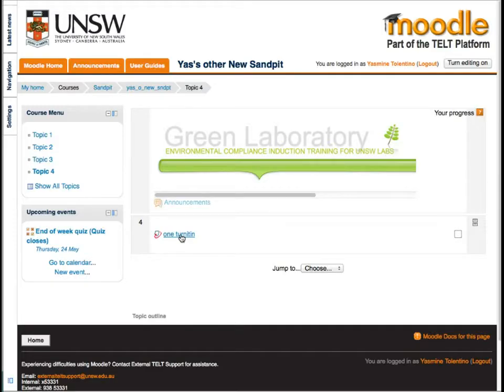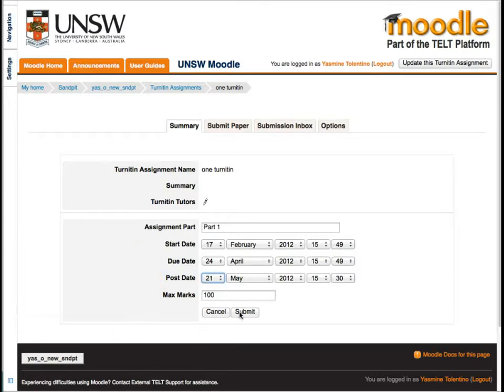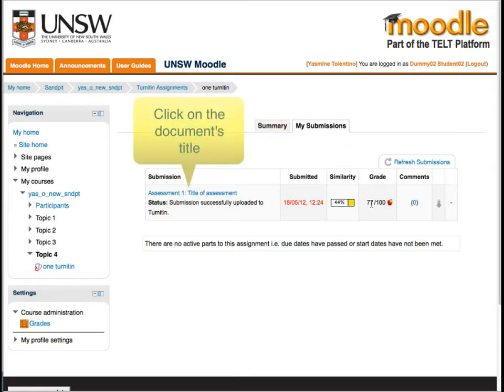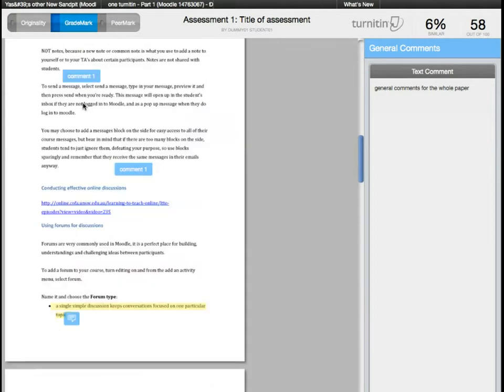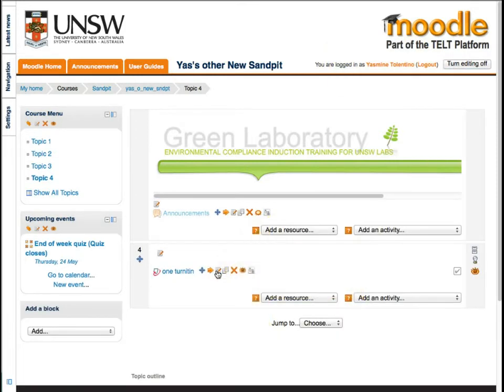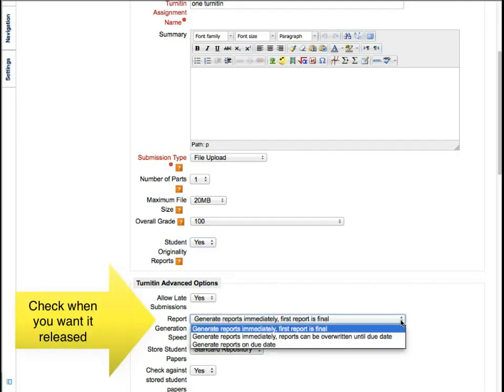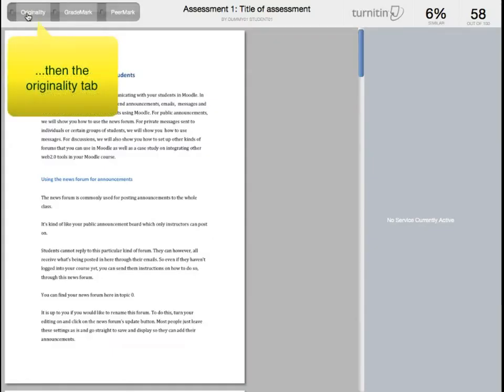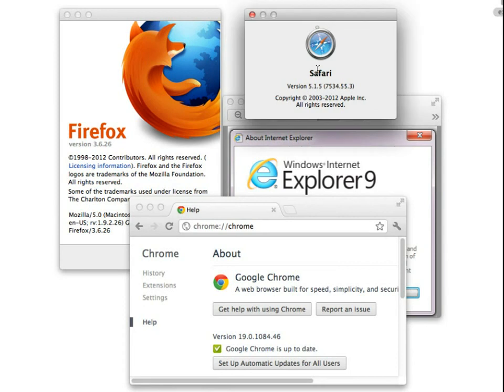How to release Turnitin grades to your students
How to set up the post date - or grade release date for your assignment - and how to make sure that your students can see them.